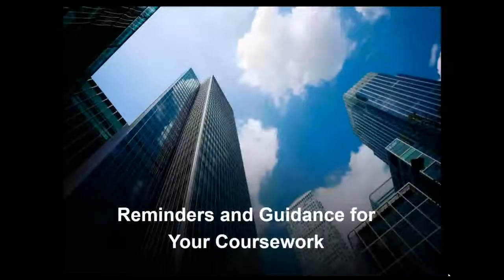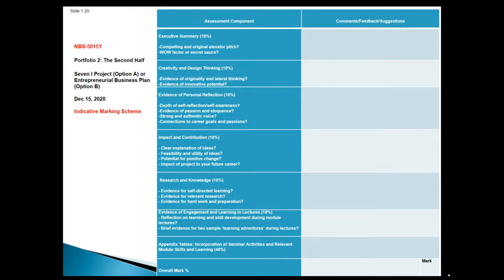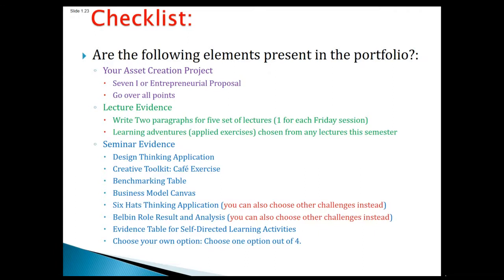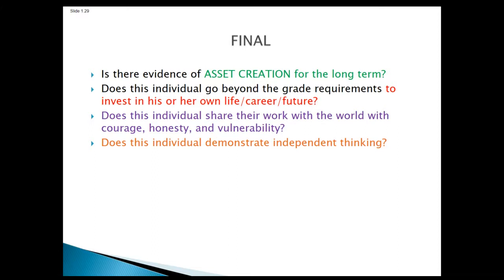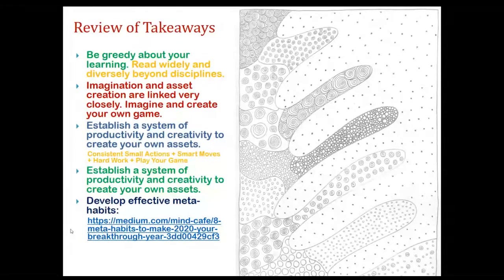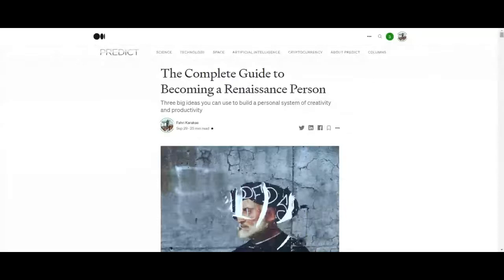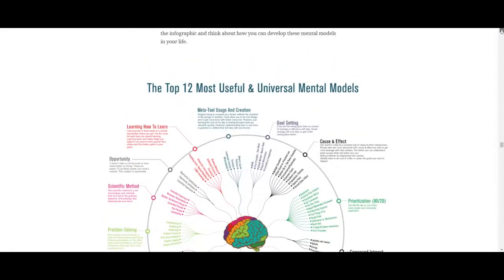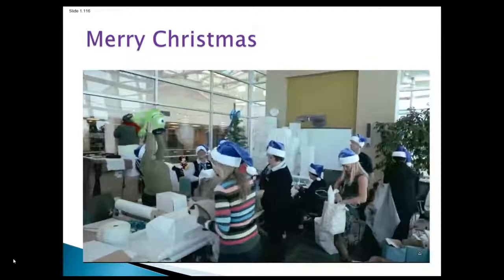Keep Calm, Move On, and Work on Your Asset Creation Portfolio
This is the last lecture of the semester.

This is mostly a self-study lecture - please go over it whenever you would like, in the comfort of your own homes.

As everyone is overwhelmed, I have designed it as a self-study workshop, so that you can study this whenever you can.

Please go over the slides, try to guess the puzzles, study the slides, do the readings, watch the videos, and do the learning adventures (exercises).

We do have some special videos celebrating the Christmas and new year season.

I have also included some guidance for you on your Second Portfolio.

Please go over these suggestions and apply the checklists to your coursework.

Please take good care of yourselves and your beloved ones.

It has been a very tough year and you deserve a good break where you will refresh and revitalise yourself.

Still, I will remember this semester very fondly thanks to you.  You have worked so hard and you have made fascinating contributions to this module.

You have been an amazing cohort and I will miss you.

Fahri